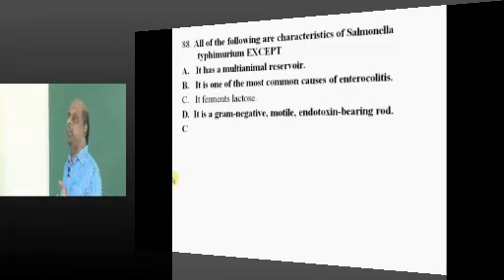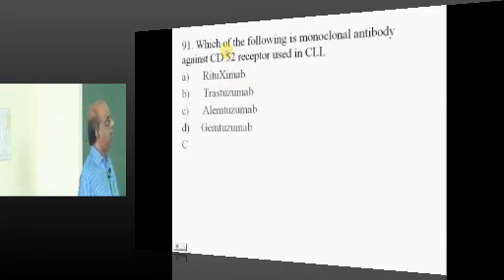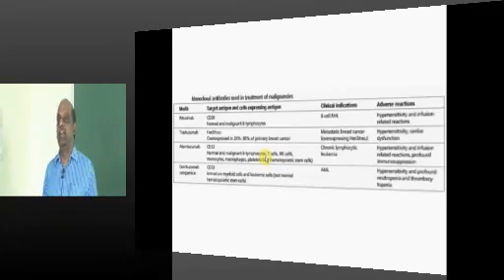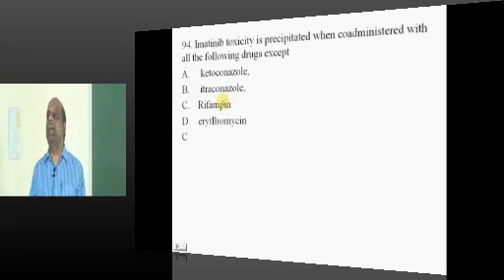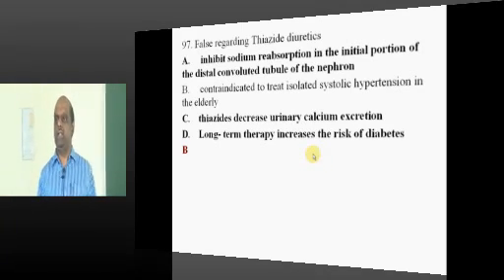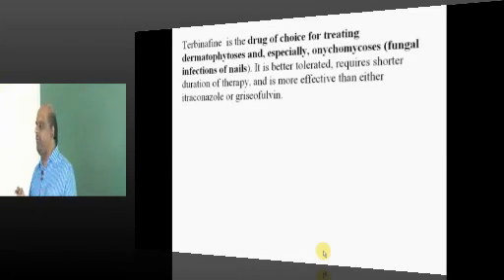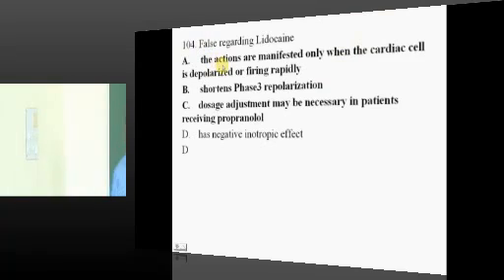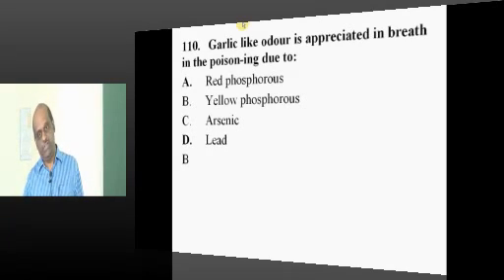AIPGMEE Live Coaching National Mock Grand Test 16 Live discussion Sunday 30 September 2012 Part 07